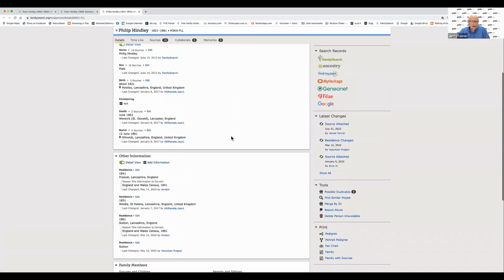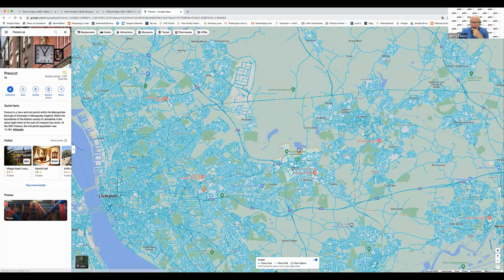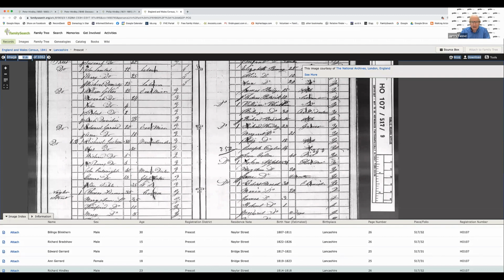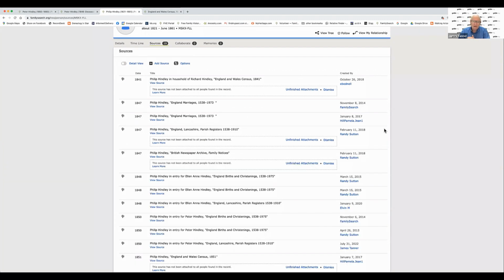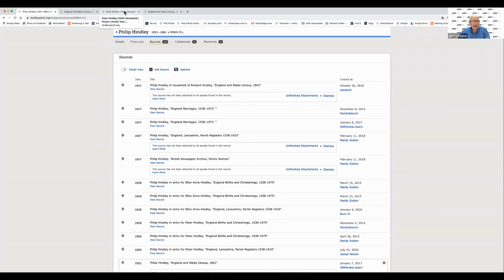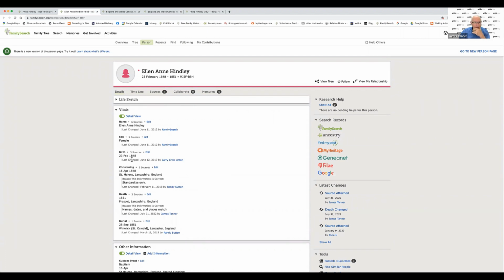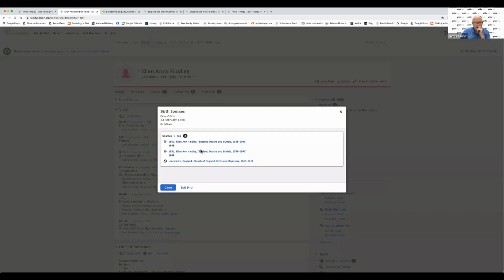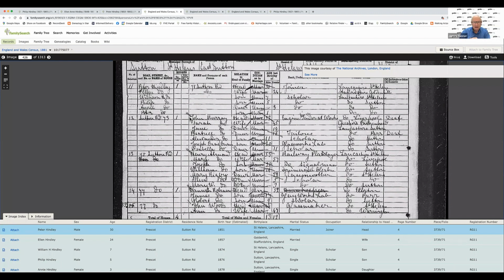Confirming the family in 19th-century England | Unrehearsed Research #19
James & Richard look at an ancestor in 19th-century England, analyzing existing records to confirm what's present on the FamilySearch Family Tree.

0:00 Intro
0:42 Looking at an English ancestor
1:05 Birth record in 19th century England? Christening records were more common.
2:37 Purposely following same procedure in our research
4:15 Mapping the locations
5:28 Google Maps Street View
7:50 The 1841 census image
11:57 Birth date confirmed
12:23 English church records can come from multiple levels/jurisdictions
13:18 Beware common names in England
15:55 Someone with apprentice and servants had some financial means
18:05 Possible duplicate
20:40 Open a 2nd copy of FamilySearch to compare records to sources
24:05 Which records support the birth date?
26:20 Sibling could have similar birth record on Ancestry
28:15 Conclusion: Always check locations, beware common names, use the entire record